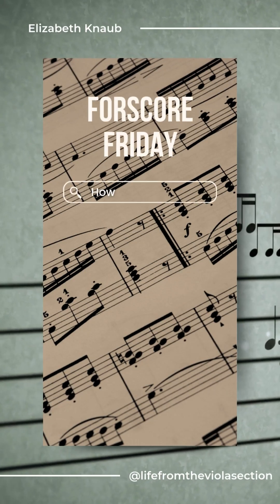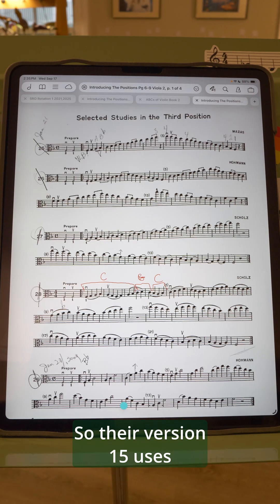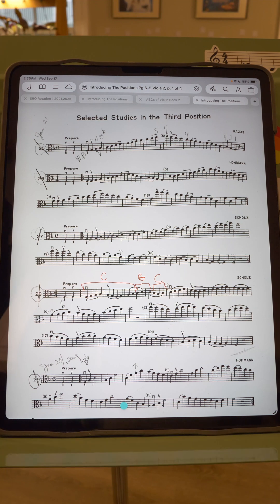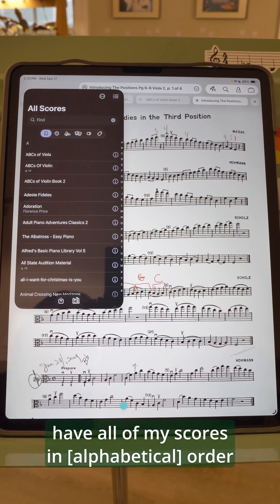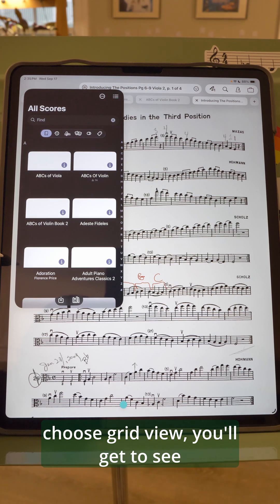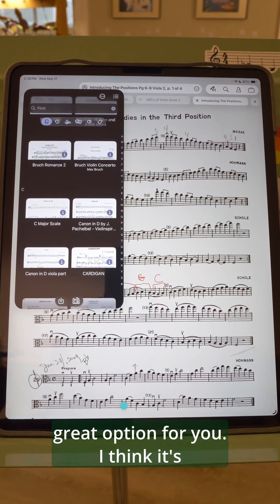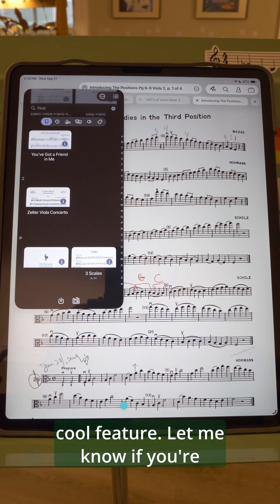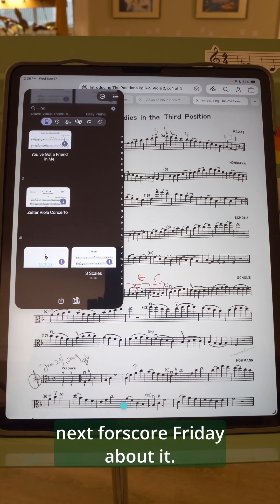How to use grid view in forscore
Forscore has a fresh new update to match iOS 26!

This is grid view, a new way to preview your scores.